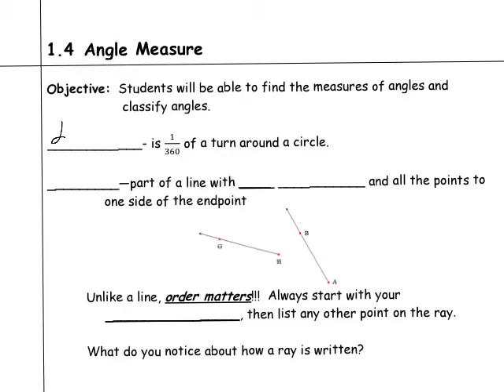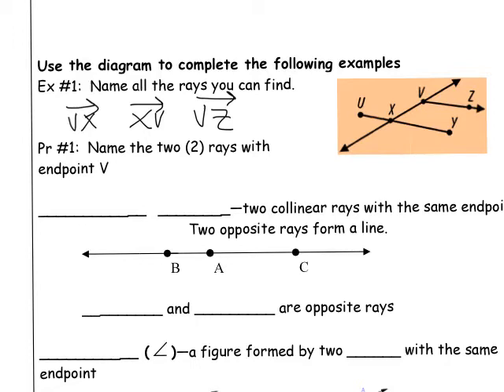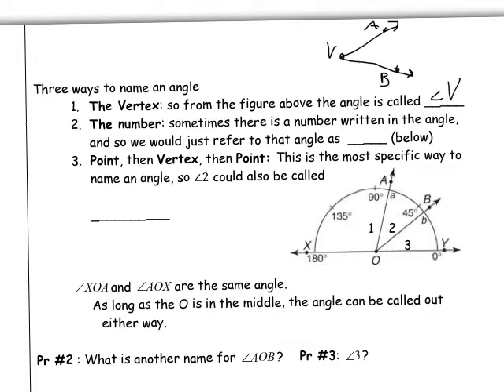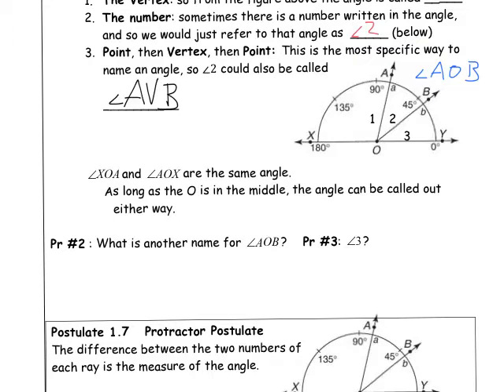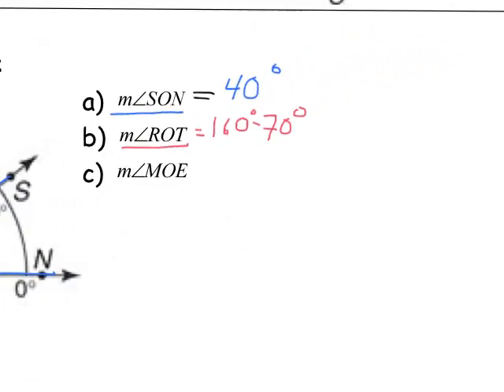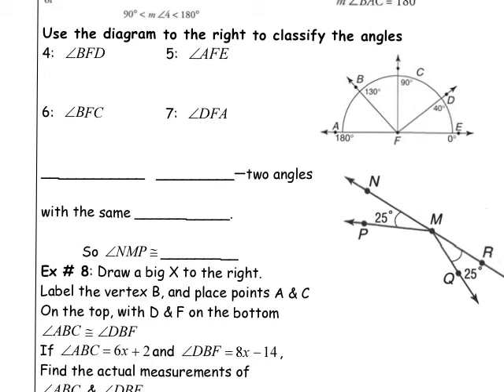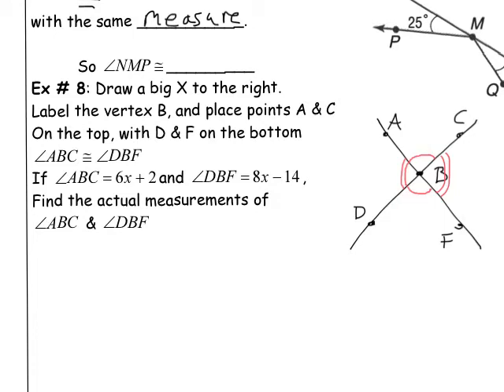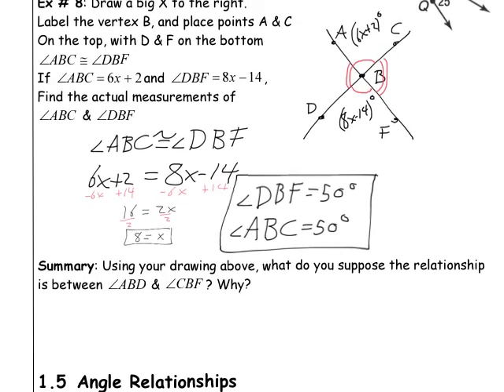Geo 1.4 Naming & Measuring Angles